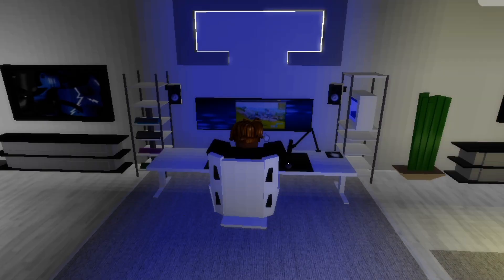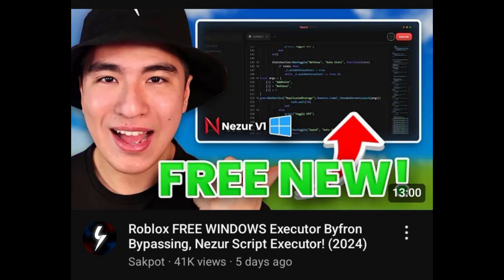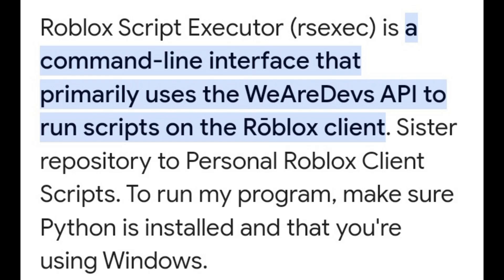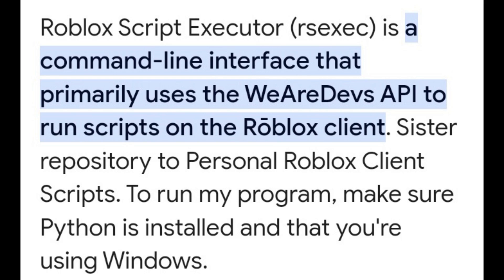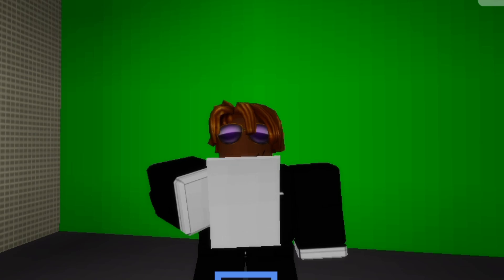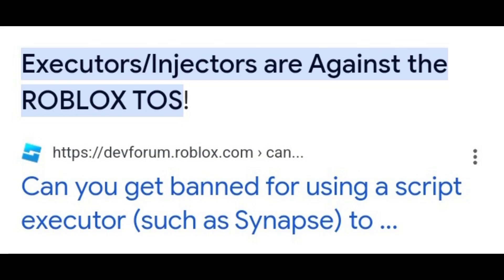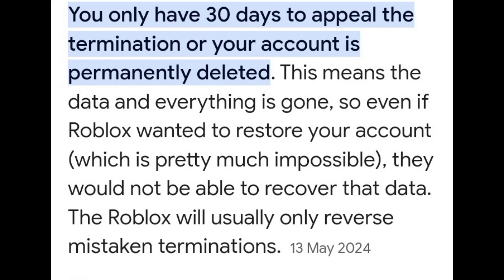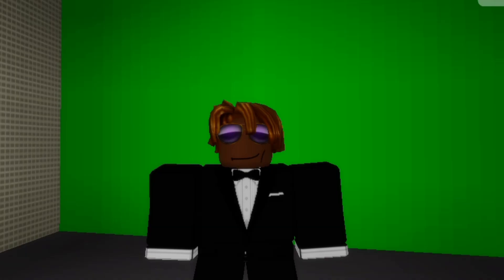Roblox Executors: The Hidden Dangers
If you use one then you get ban hammer